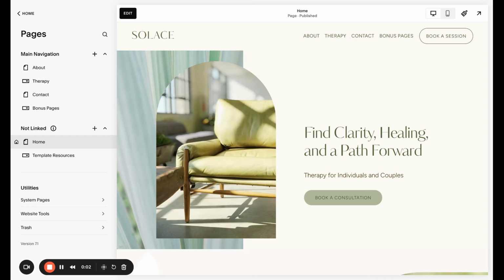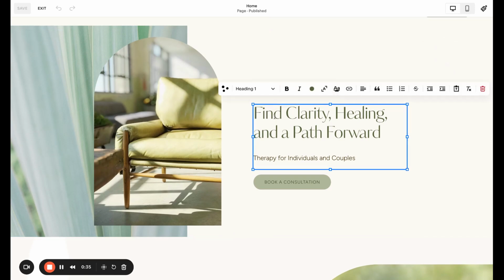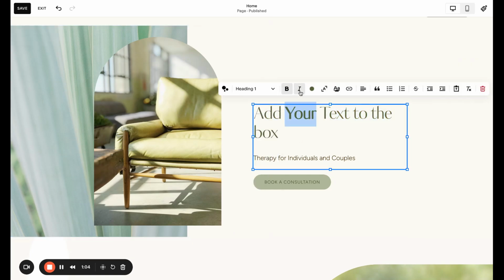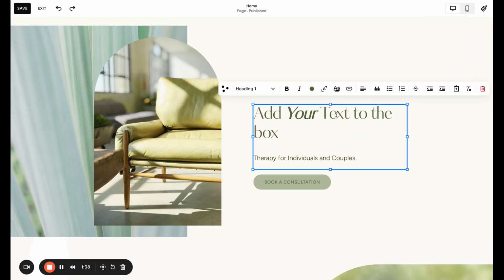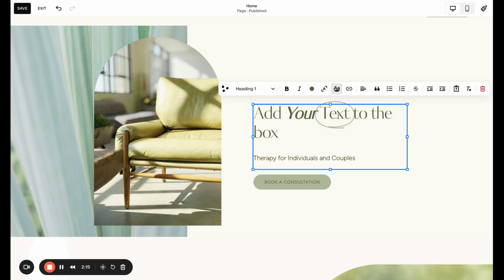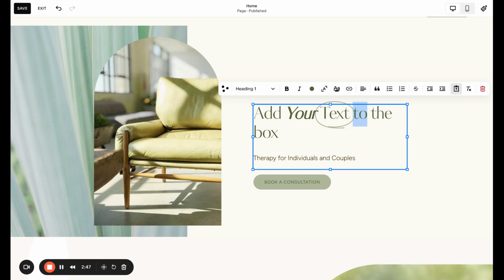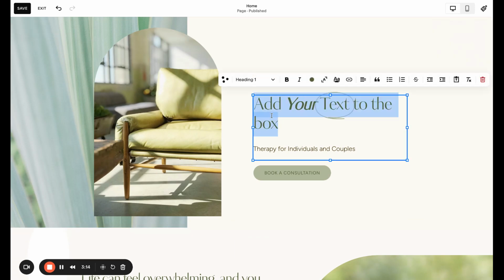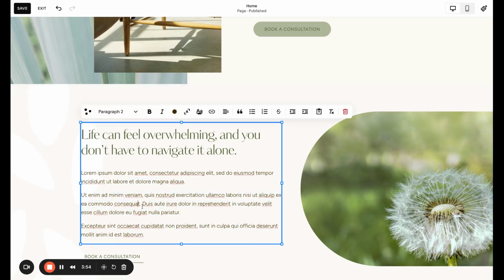Replacing Text on a Squarespace Template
In this video, you’ll learn how to easily update and customize the text throughout your Squarespace website. From headlines to body copy, we'll show you how to click in, edit, and style your text so that it reflects your unique voice and message.